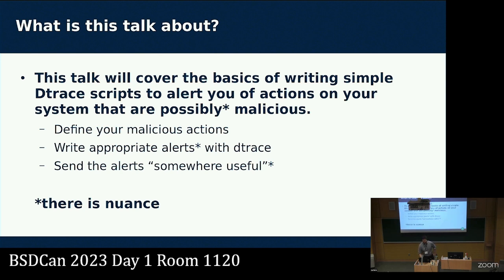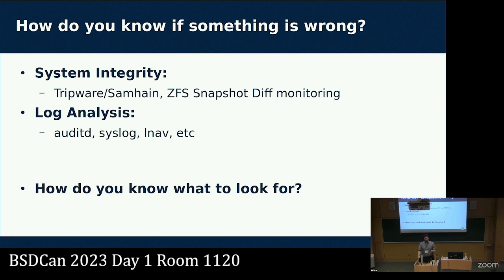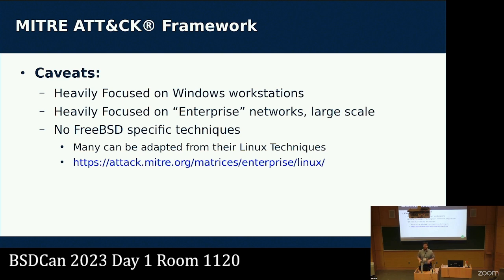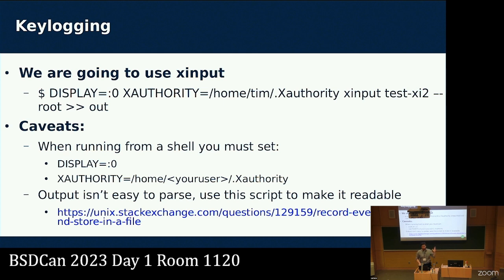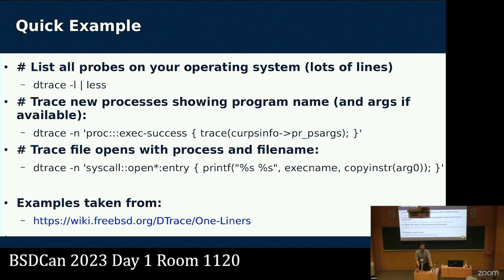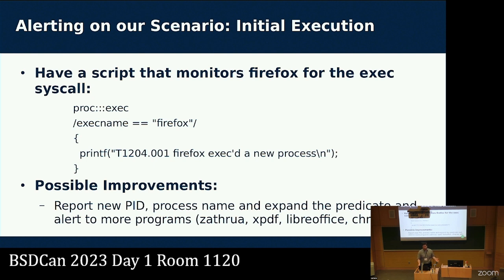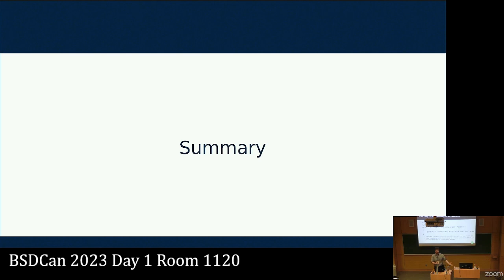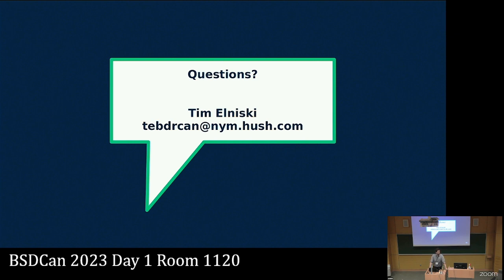Homebrew Security Alerts with Dtrace by Tim Elniski BSDCan 2023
Homebrew Security Alerts with Dtrace by Tim Elniski

This talk will discuss simple in-base tools that a regular sysadmin can use to help respond to malware and intrusions on a freebsd host or jail. This will mostly revolve around building dtrace programs to alert on system behaviours that could be suspicious.

The talk will summarize basic defense methodology, ie firewalling, hardening and patching, and discuss how behavior monitoring can be an extra useful step with certain caveats. It will include a brief overview of the MITRE framework, why it helps, and a quick lament over the total lack of BSD related support.

Finally the majority of the talk will discuss the methodology of building attack scenarios and corresponding alerts using dtrace.

This grew out of dissatisfaction with large scale distributed monitoring systems, I wanted something that worked at home just on the laptop.